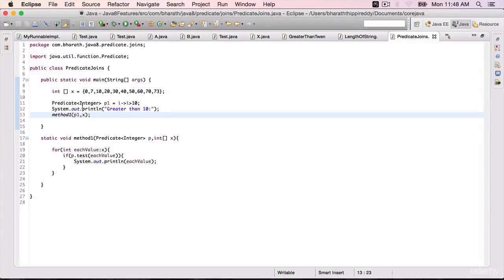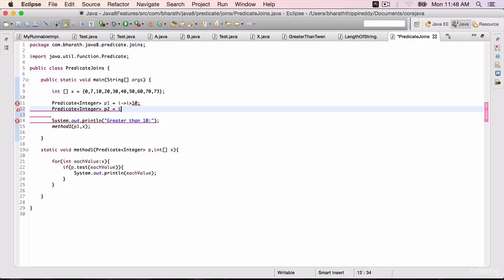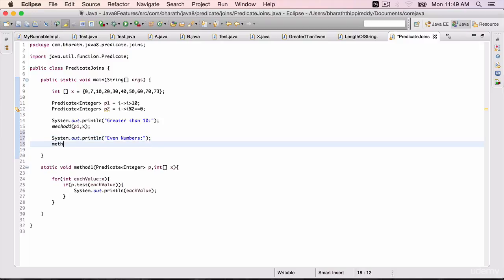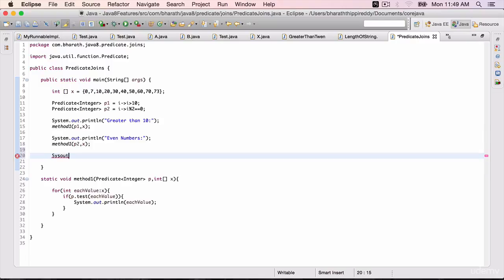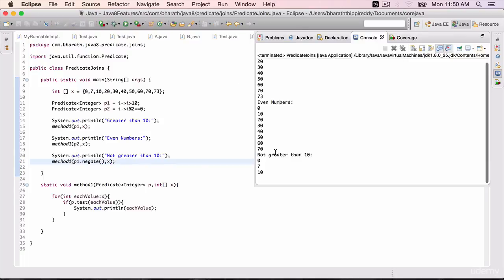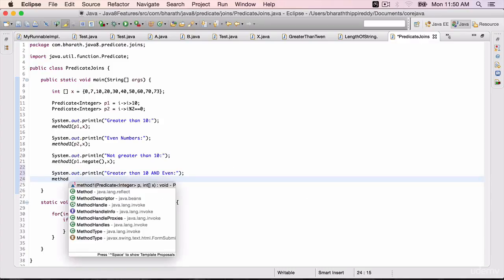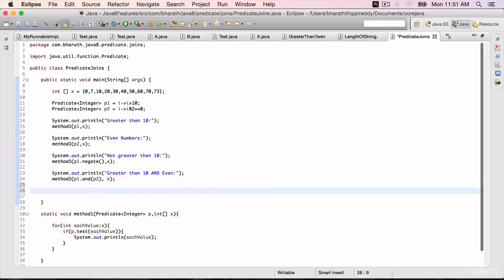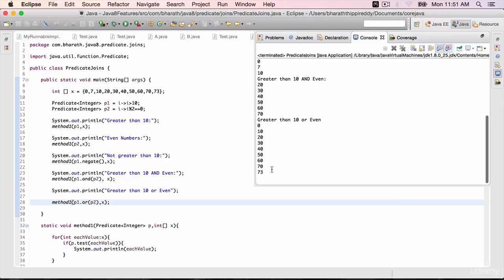Java 8 Features Part 16 - Join Predicates